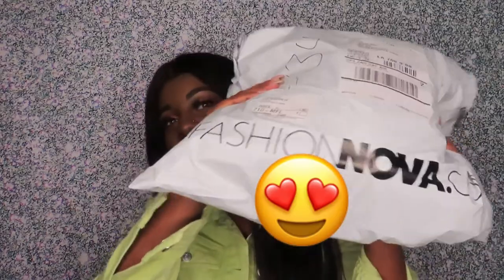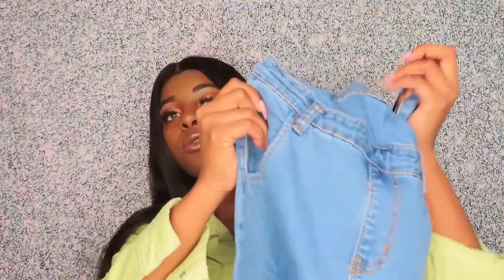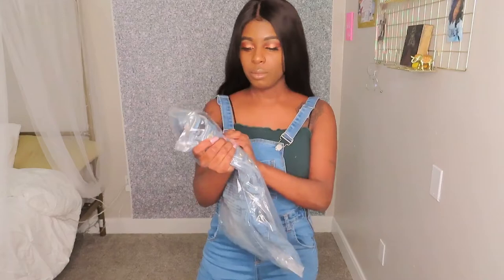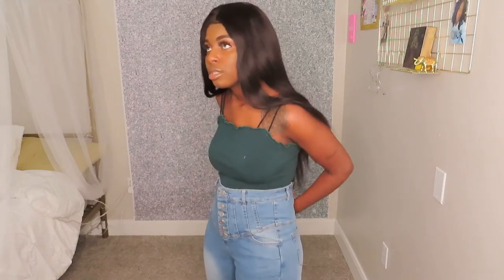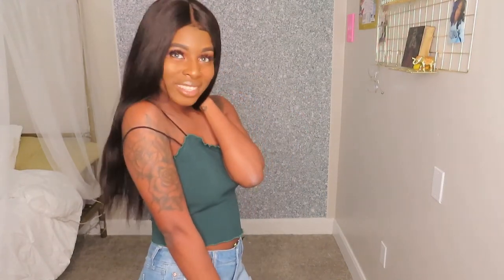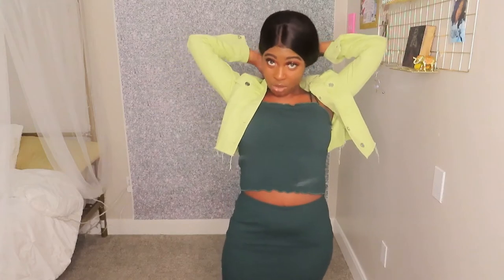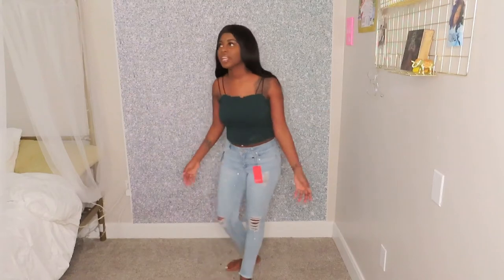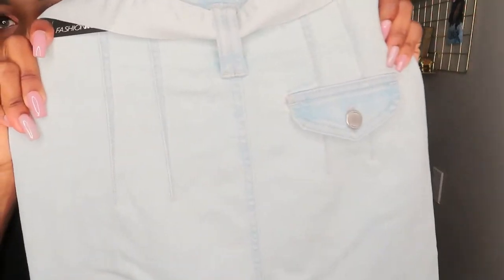Fashion Nova Jeans TRY ON HAUL‼️👖😍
In this video I will be trying on 5 New Pairs of Jeans that I Recently Purchased from FASHIONNOVA. 💕